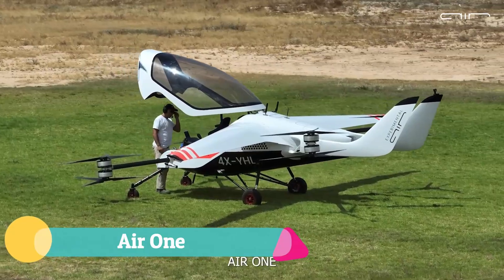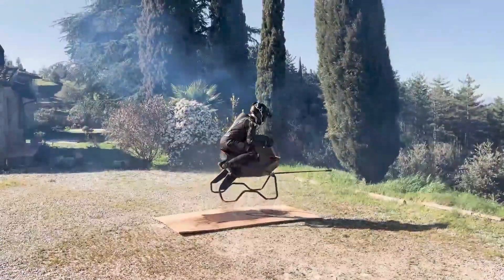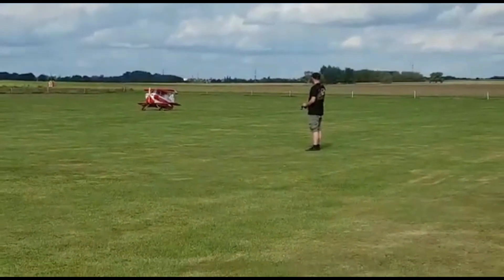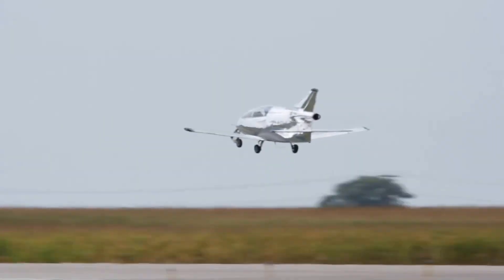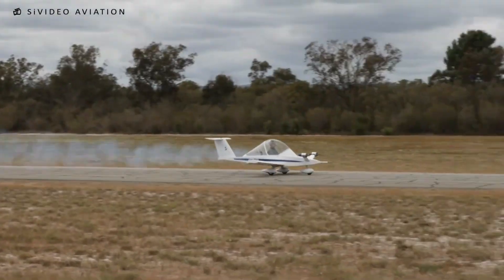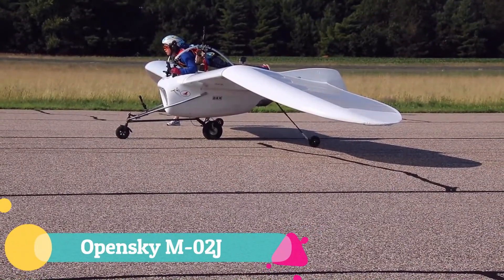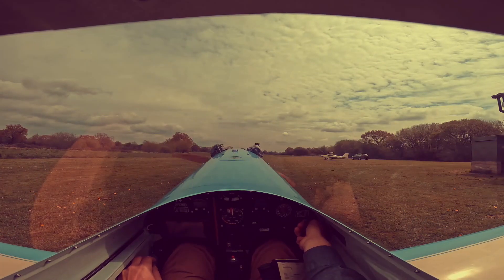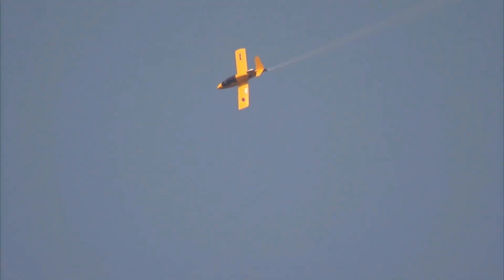This Is the Smallest Aircraft Ever Made – And It Actually Flies | Part -1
✈️ Discover the world's smallest aircraft — a real flying machine so compact, it almost looks like a toy. In this video, we explore the incredible story behind this mini airplane, its innovative design, and how it’s able to take flight despite its tiny size.

🌍 Designed by aviation enthusiasts and engineers, this aircraft isn’t just a prototype — it actually flies and has stunned pilots and spectators alike. Get a full look at how the aircraft works, who built it, and the challenges of flying such a small plane.